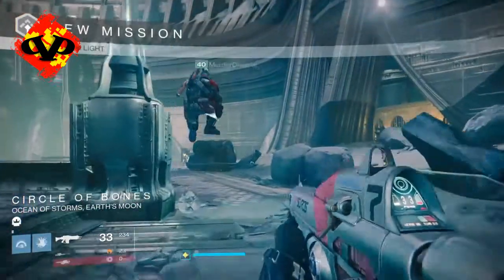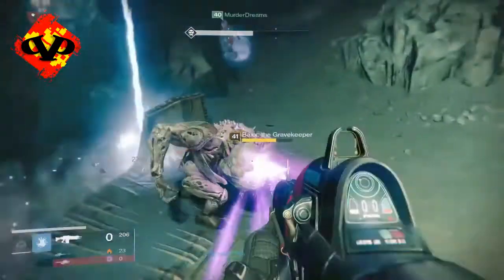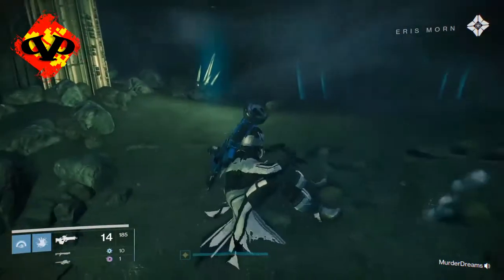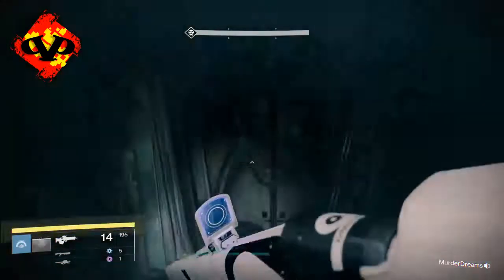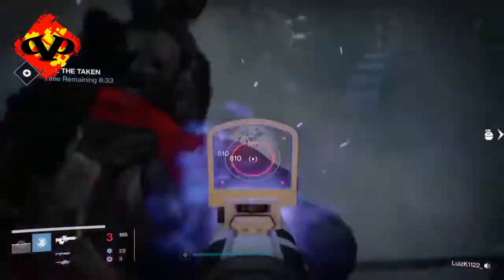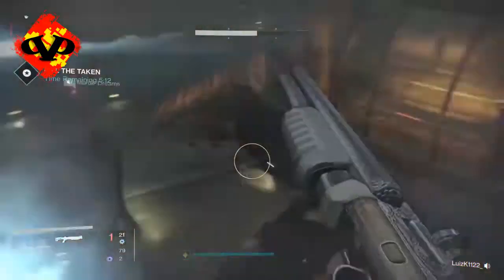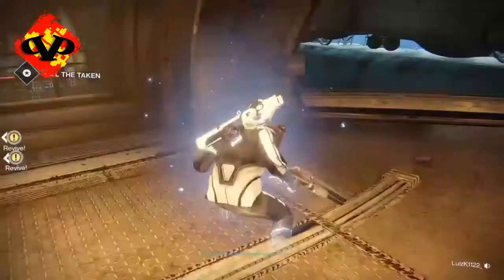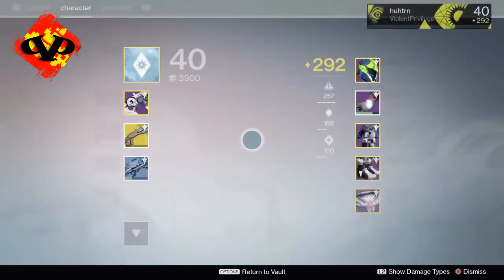Destiny | How to Obtain Black Spindle Exotic - Taken King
This Video is a tutorial on how to obtain the Black Spindle Exotic in Destiny. This Video was posted late, because I didn't think it was worth posting after everyone else had a video on it. Then a few people asked me where I got the sniper from so here it is.

Social Media sites:
Links to Social Media and NoScope Glasses below:

NoScope Glasses: Help game longer with specially designed lenses